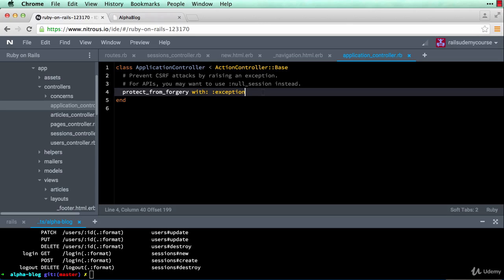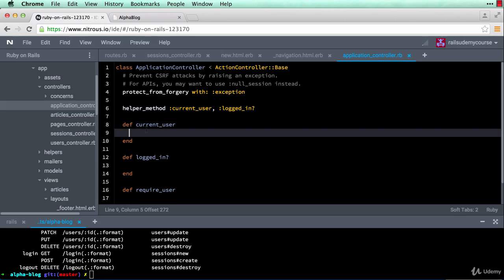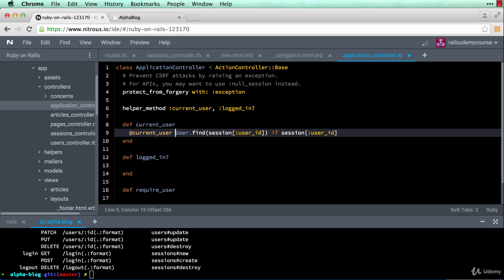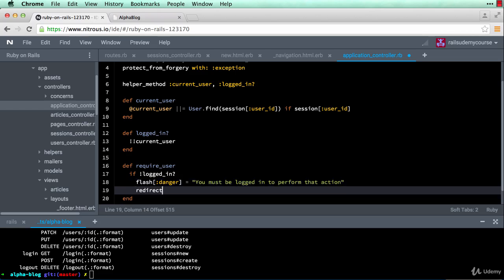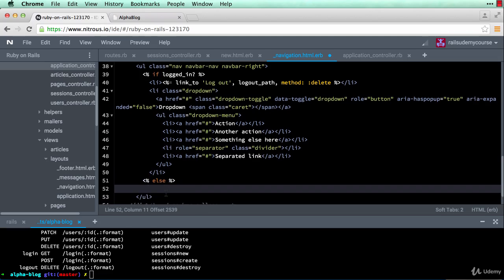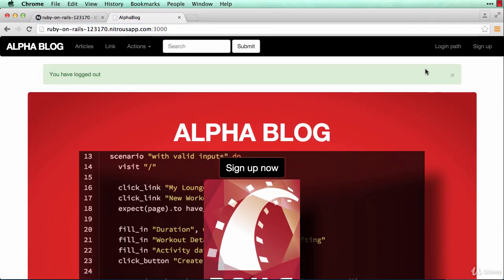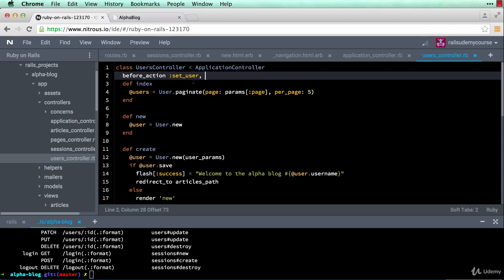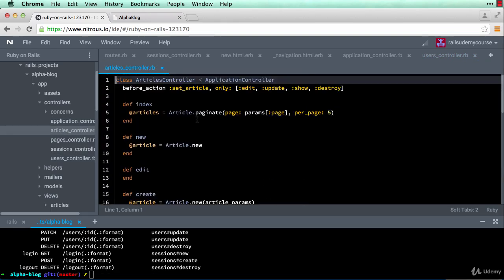26 Authentication Methods